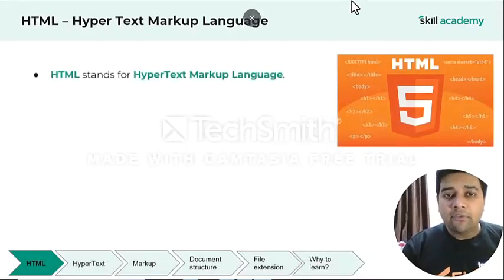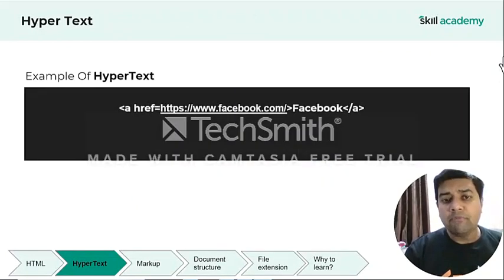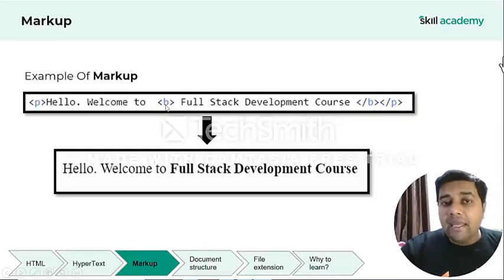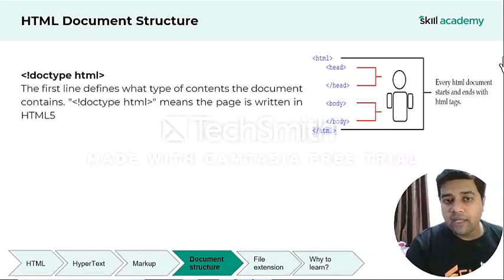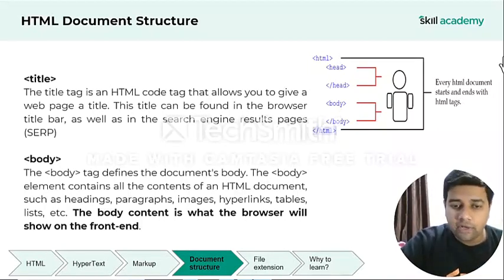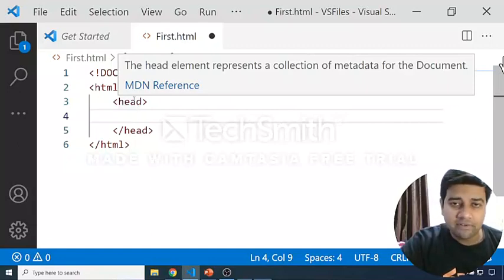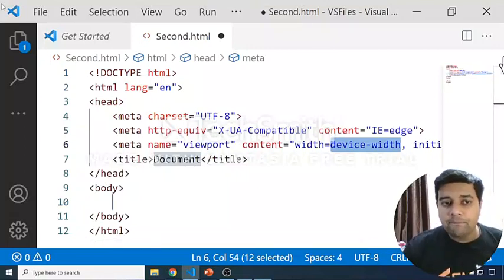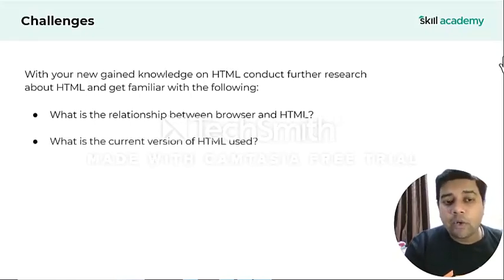Skill Academy Free Course|| HTML INTRODUCTION